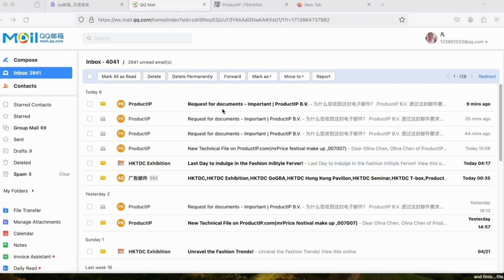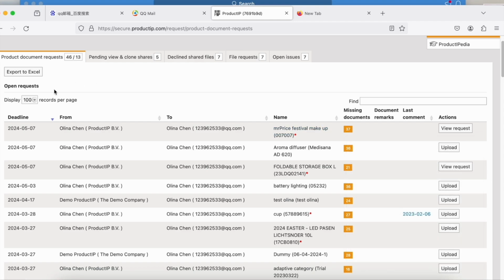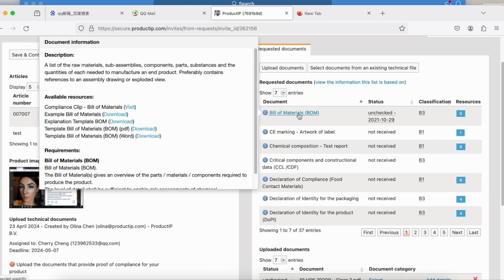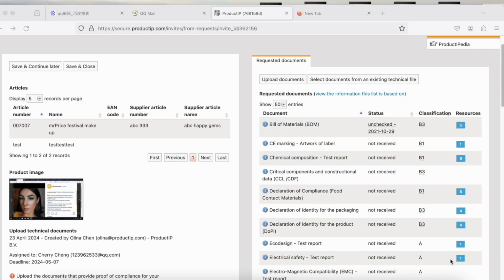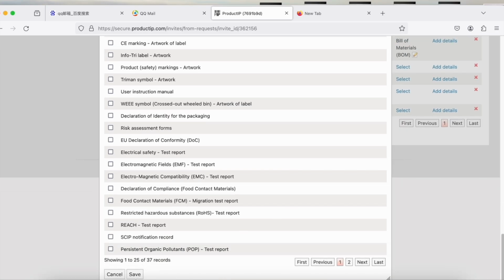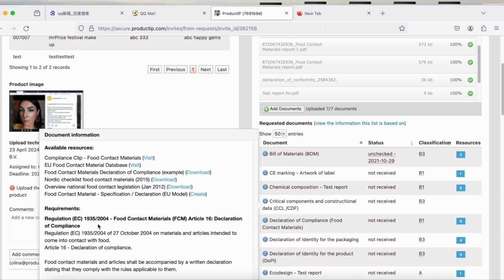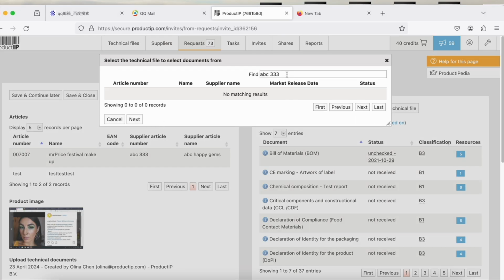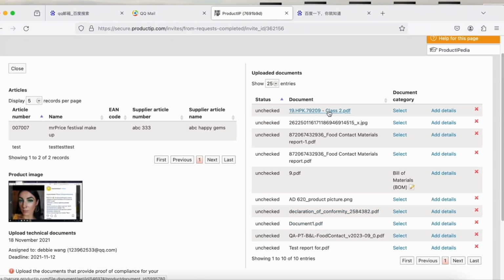EN Accept document request and upload documents